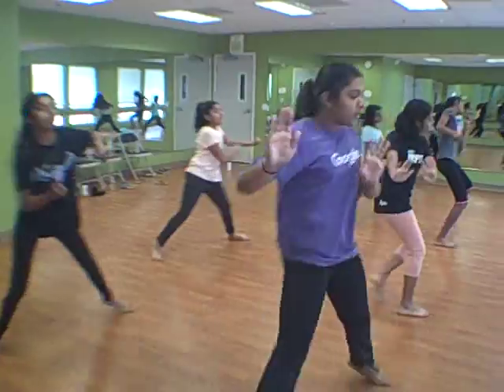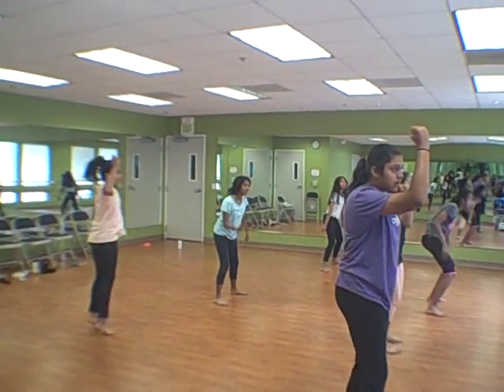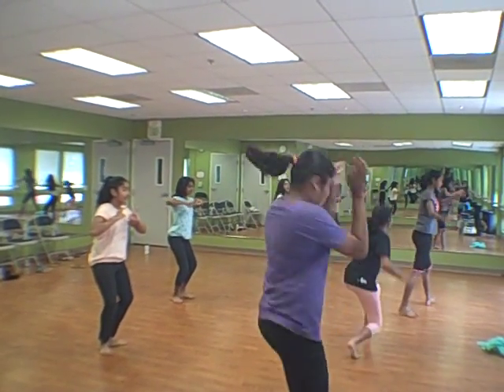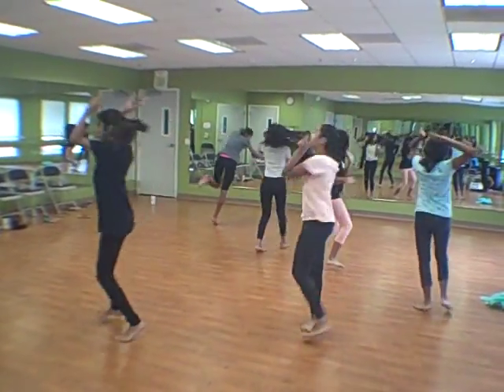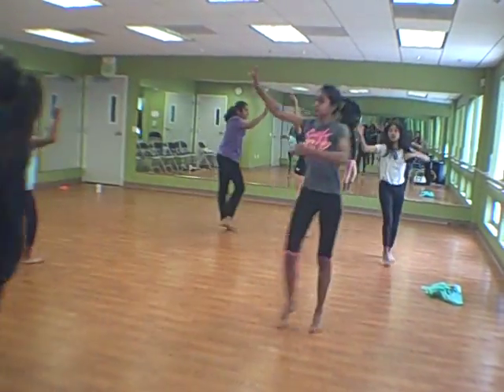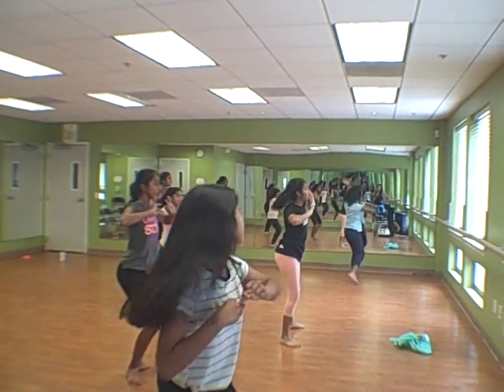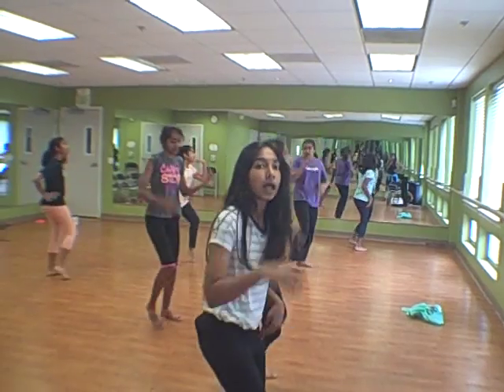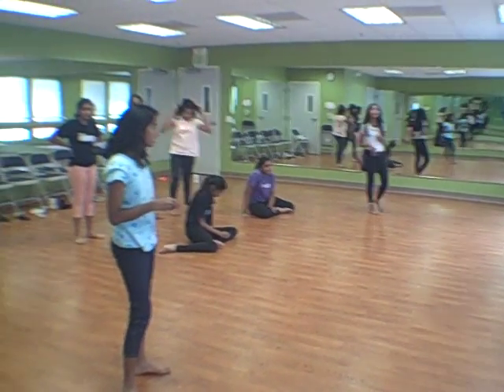Artesia Teens AMNA Dance AAD DTIstars Anyway/TukurTukur (May 15, 2016)